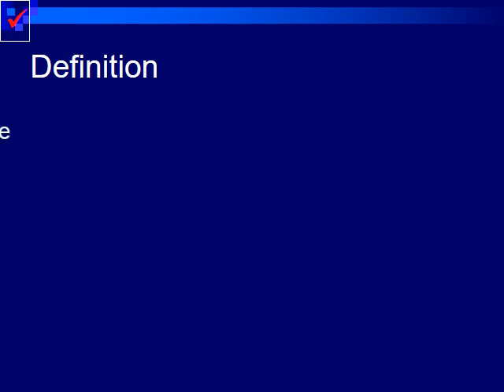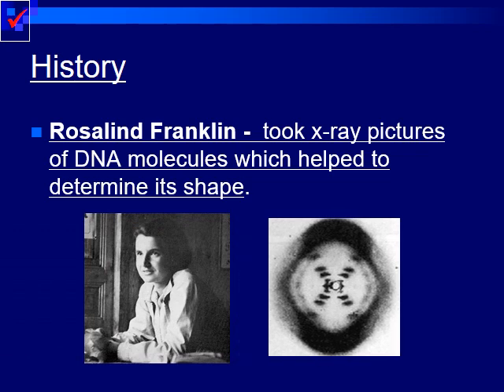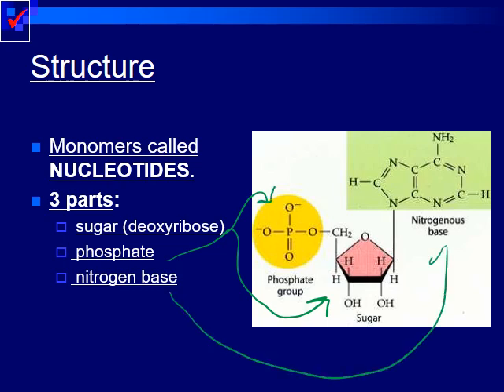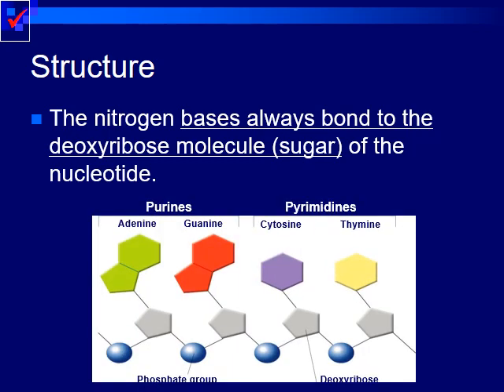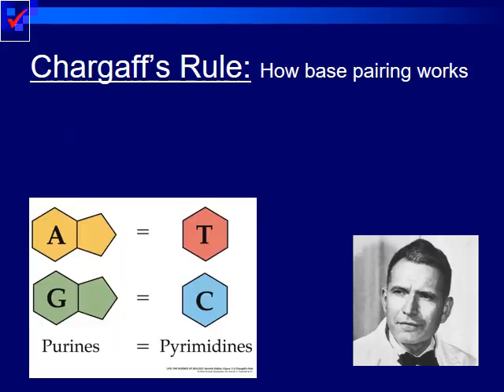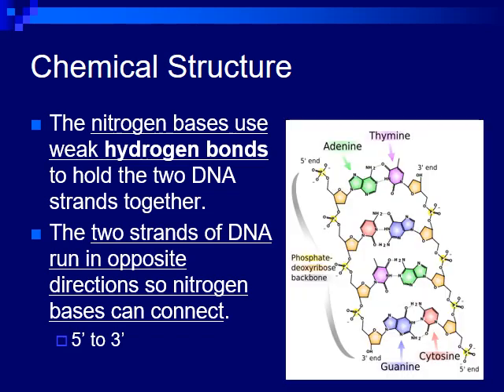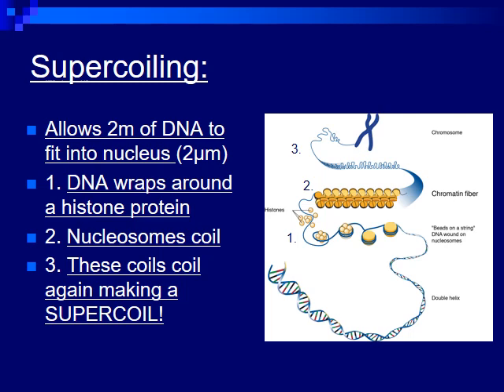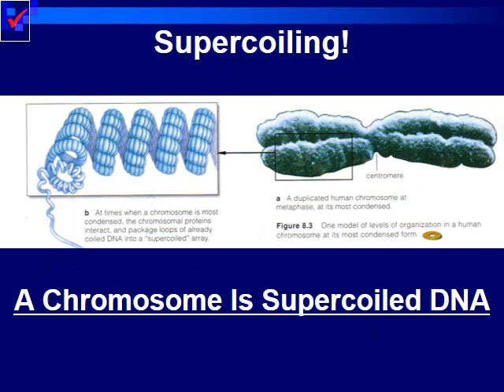Unit 6: The Structure and History of DNA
In this video, we'll be discussing the structure and history of DNA as well as its importance.